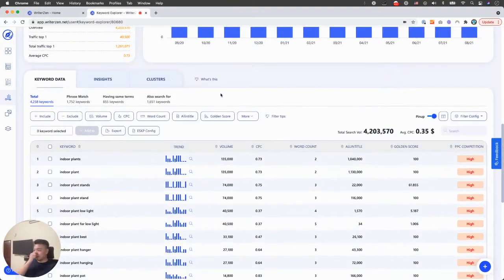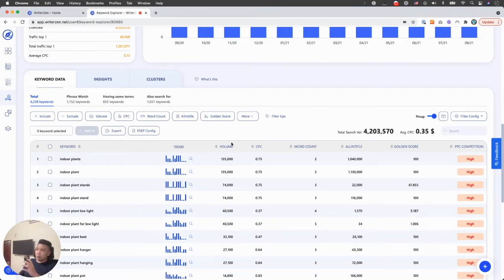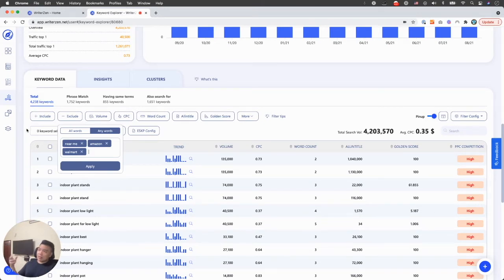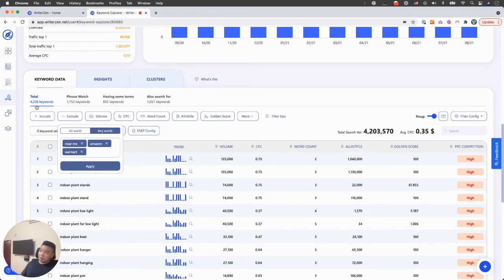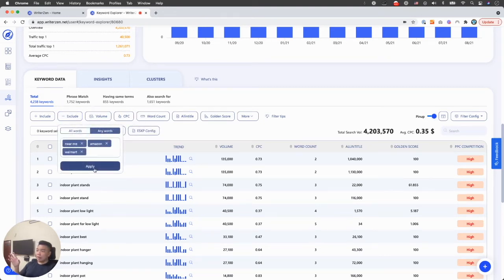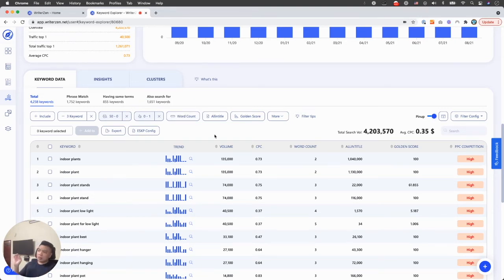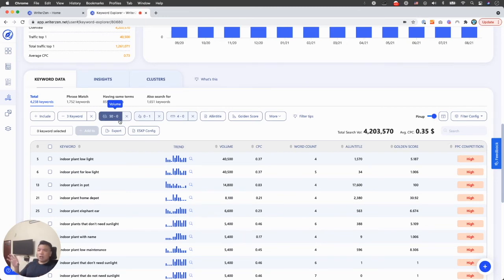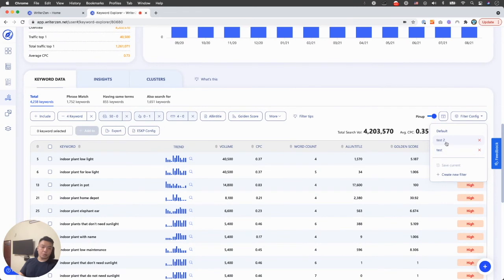We've added the new filter configuration! Thought you might want to check this out!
Catch Daniel Nguyen walk you through the updates of the new features: Filter configuration, ESKP configuration, and Golden Filter